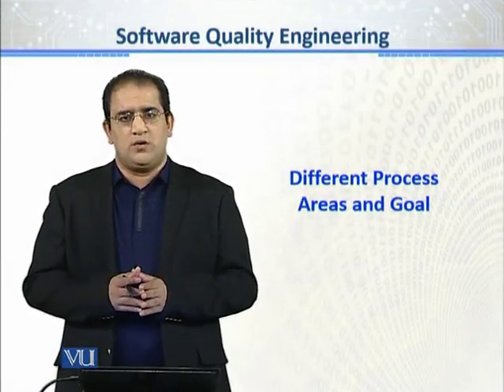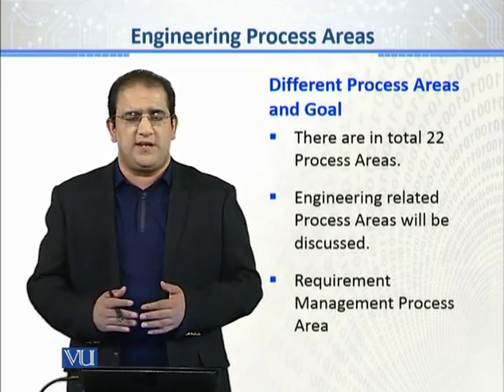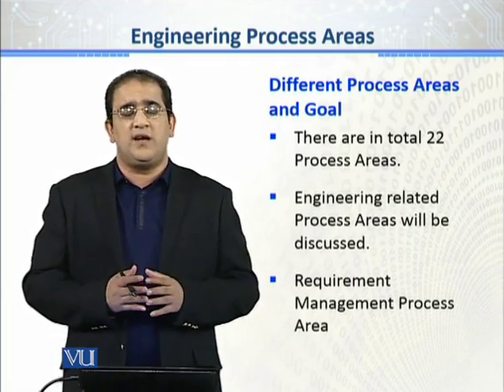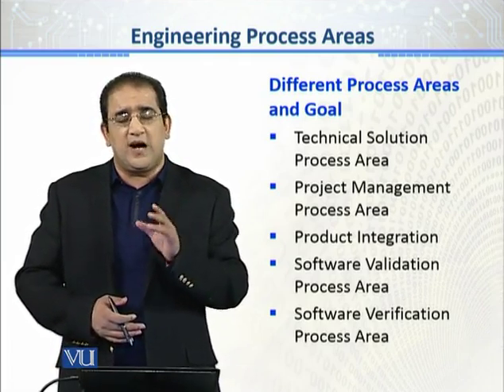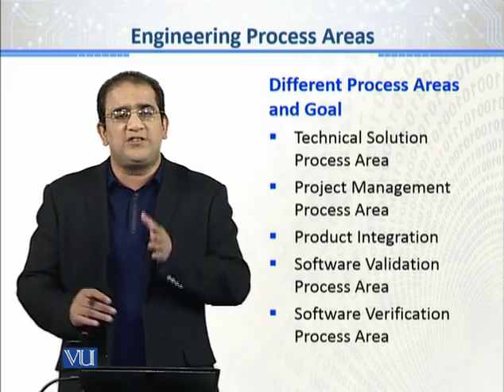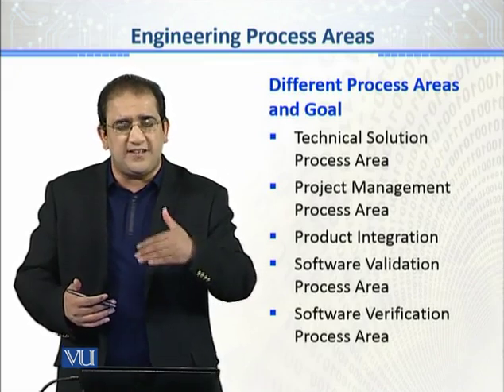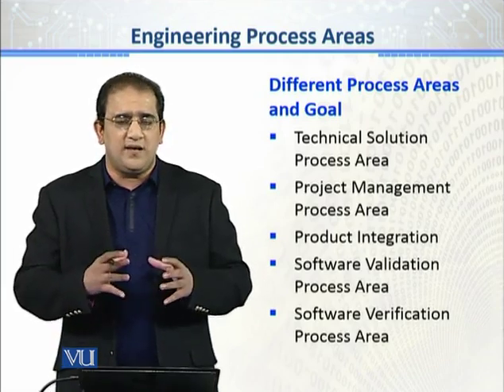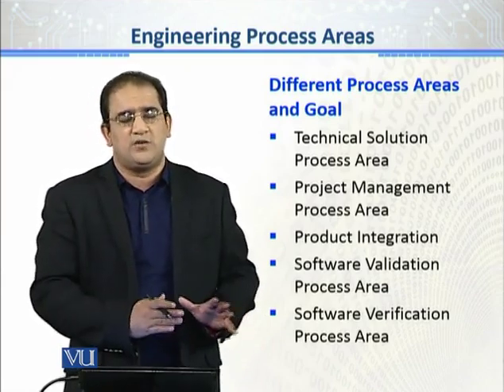CS611_Topic059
Topic: 59